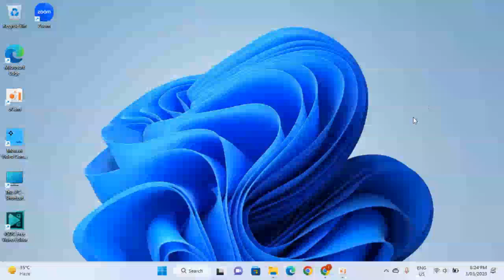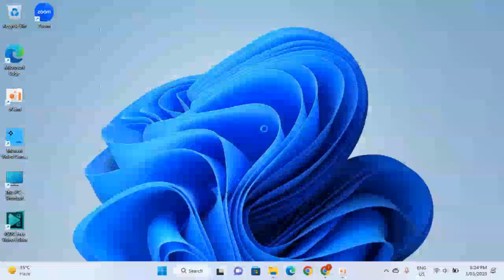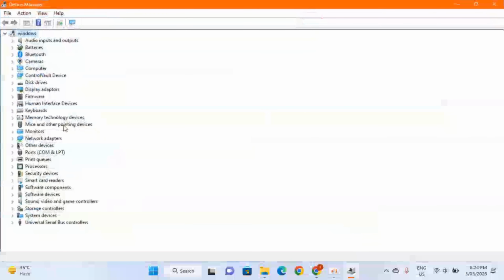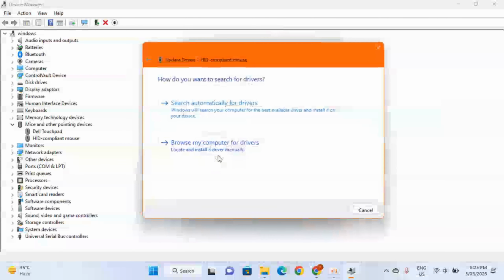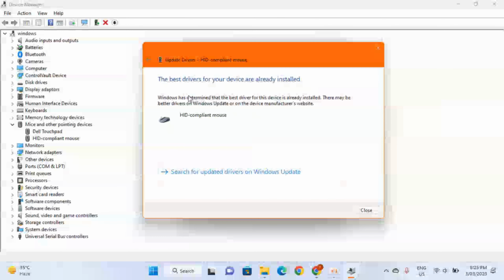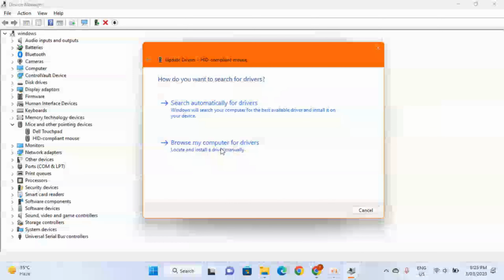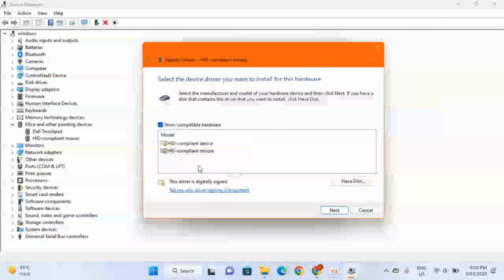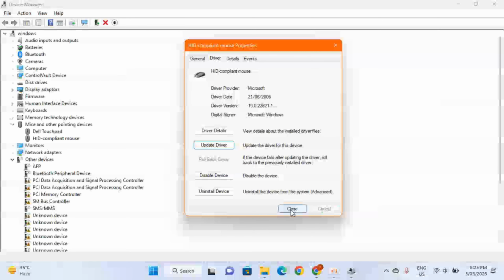How to Fix - Mouse Cursor Disappears in Windows 11 Laptop/Desktop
00:00 Intro
00:36 Fix Mouse Cursor Issue
if you are using usb mouse, plug it out and plug it in again , or you can change port where your mouse is plugged in  or you can change mouse as well. If still things are not in favor, go to device manager, expand mice and other pointing devices, open up mouse and update the driver or choose available driver manually on your computer or laptop. This tutorial applies to Windows 11 and 10 as well.